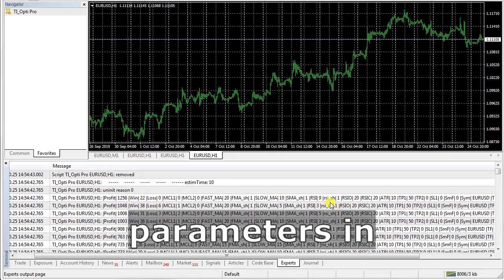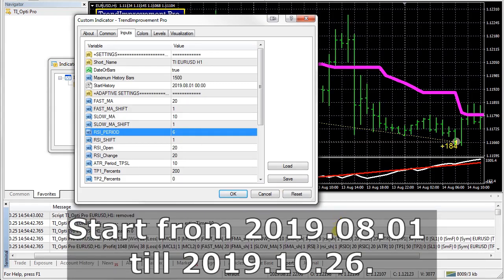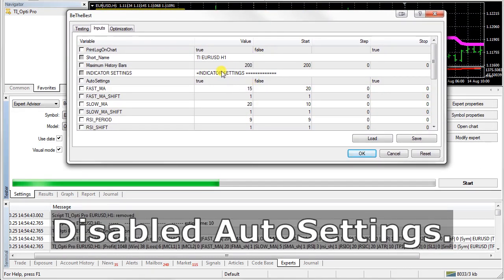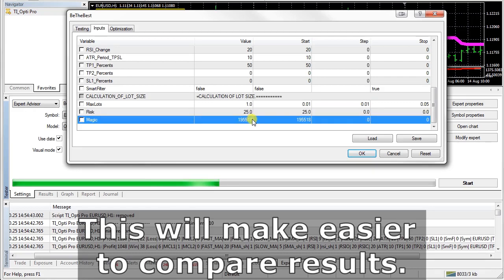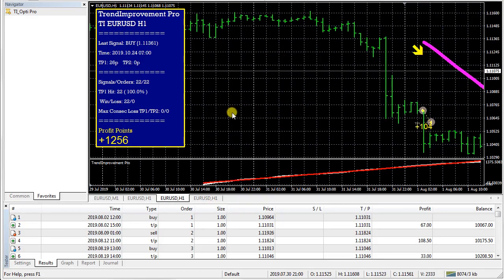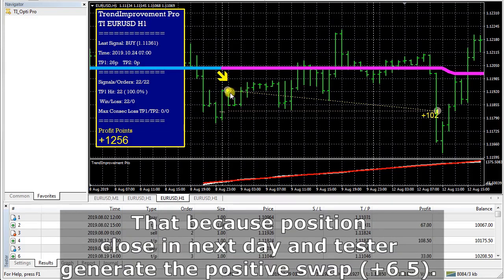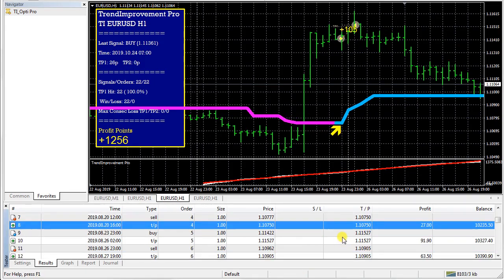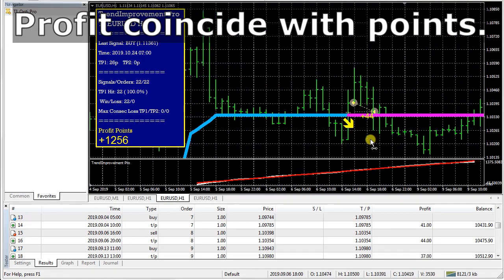TI Opti Pro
A powerful tool for testing the input parameters for the TrendImprovement Pro indicator will allow you to quickly find the most profitable options for the input parameters.